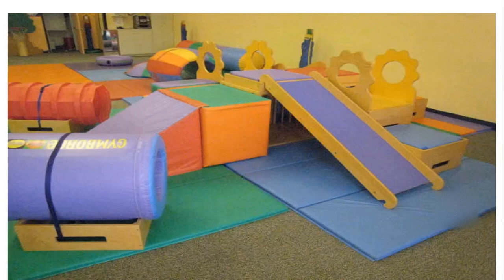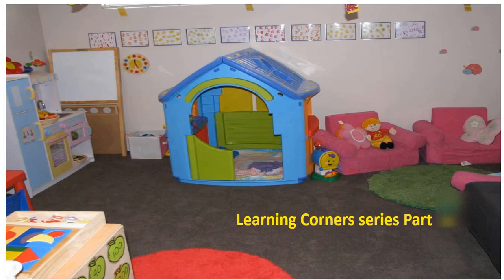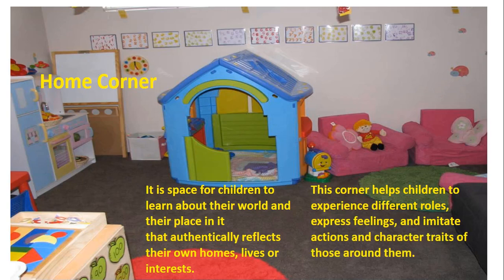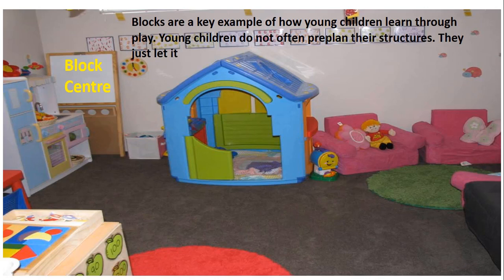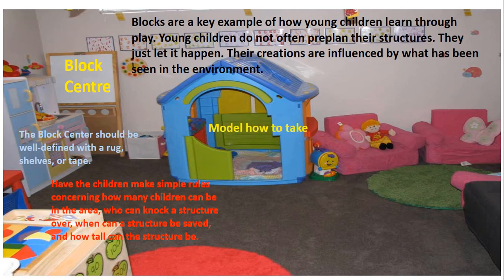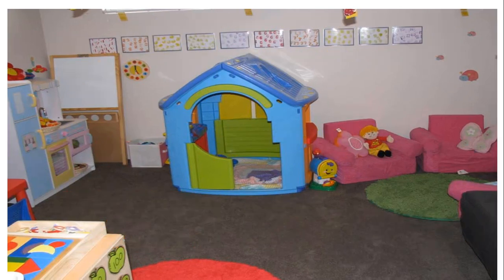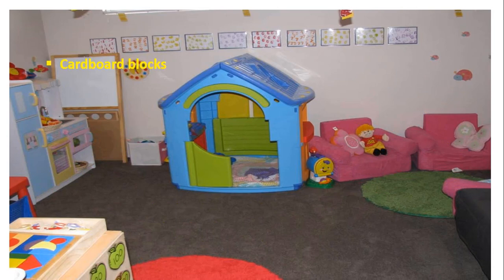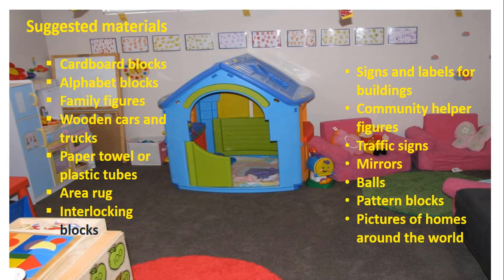|| Organization of Home Corner Part One of Two||What is Home Corner || Learning Corners Part 8 ||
The home corner should reflect the cultural background of the children where various kitchen utensils, clothes, small furniture and dolls can be provided.
What is Home Corner?
It is space for children to learn about their world and their place in it that authentically reflects their own homes, lives or interests.
This corner helps children to experience different roles, express feelings, and imitate actions and character traits of those around them.